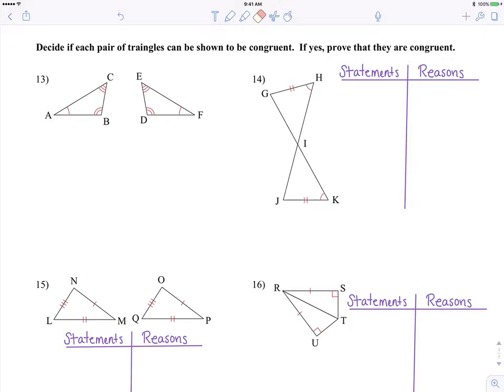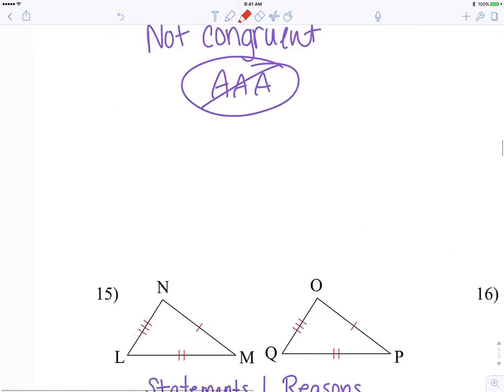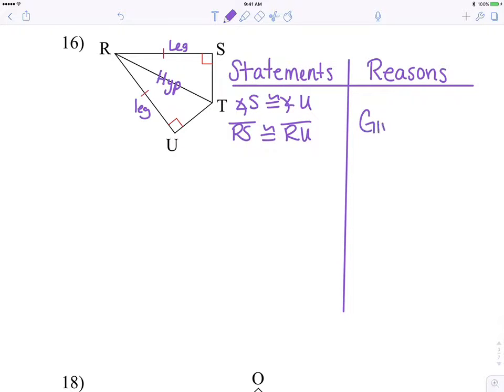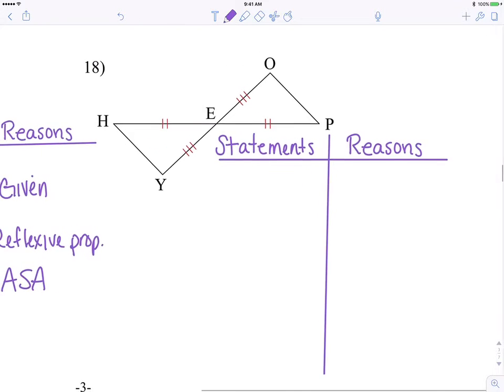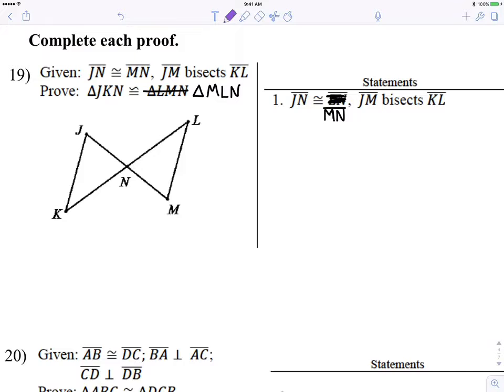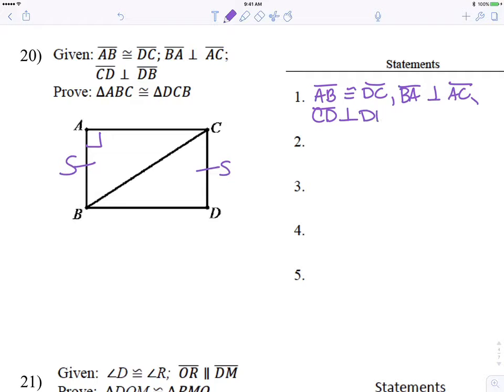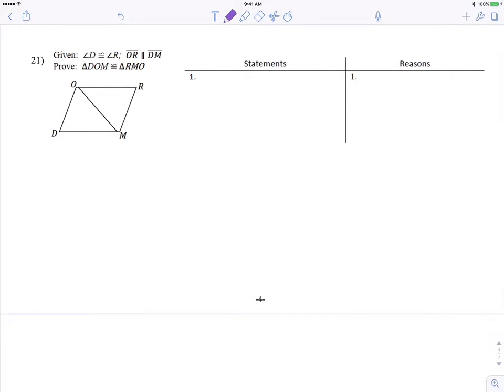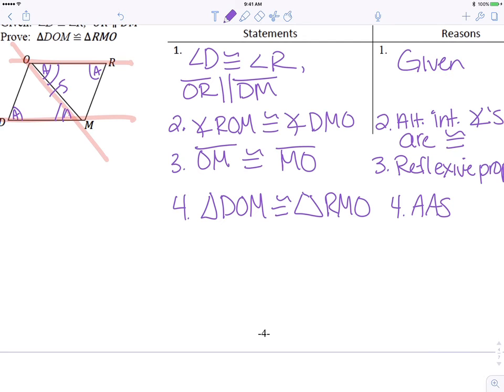Congruent triangles review part 2